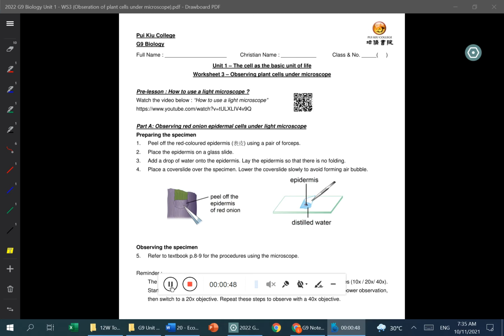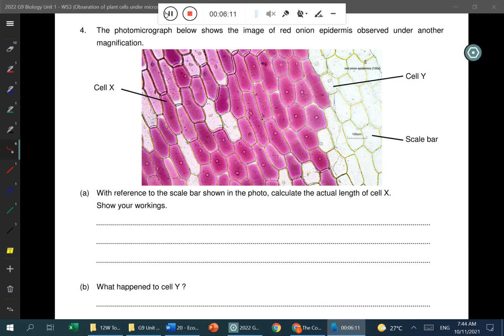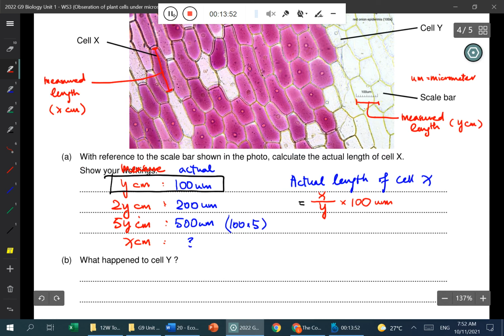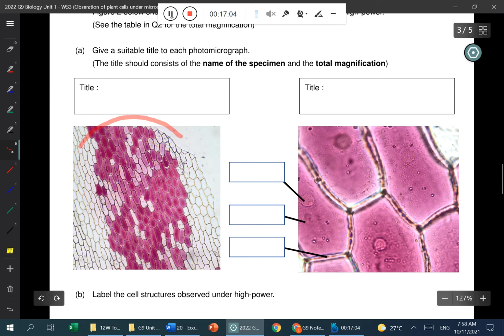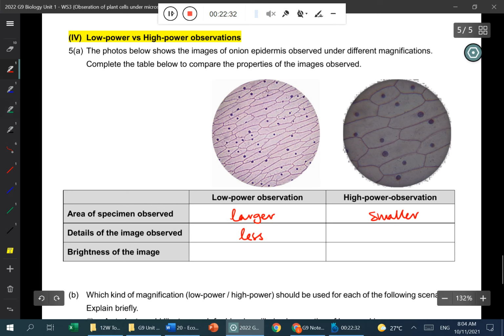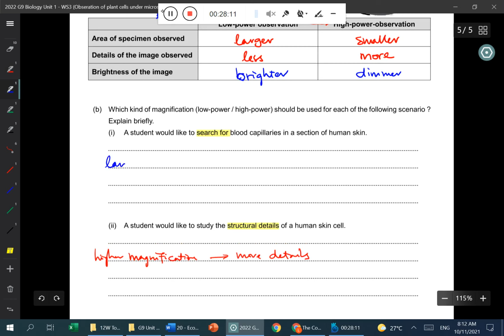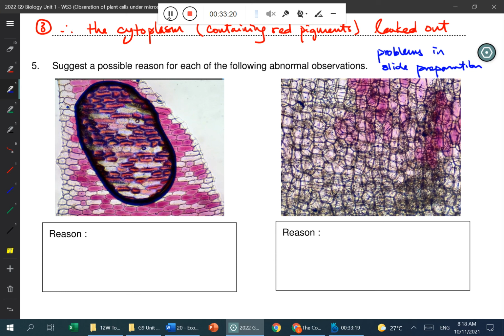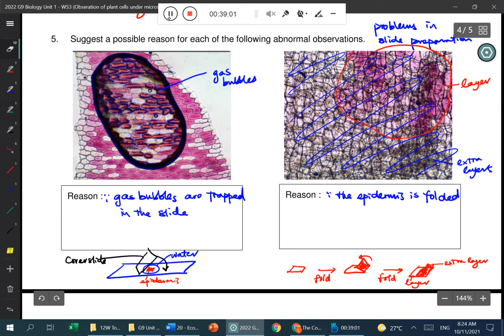9M Biology Unit 1 WS3 - Light microscope